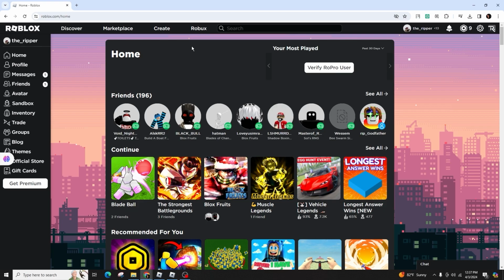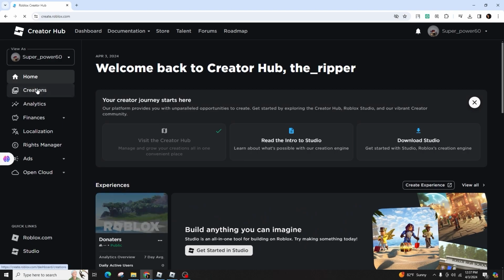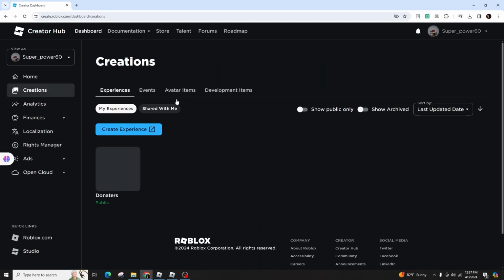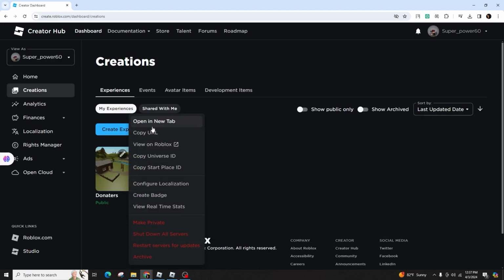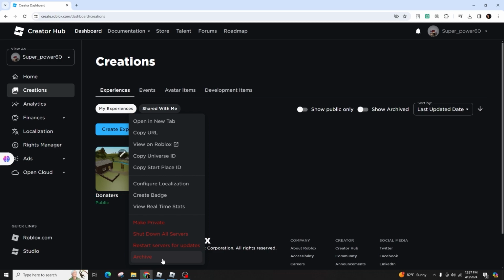How To Delete All Games In Roblox (2024 UPDATED)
Tutorial On How To Delete All Games In Roblox (2024 UPDATED)

 Welcome to Official Help Desk! If you’re a Roblox developer or have experimented with creating games on Roblox, there might come a time when you want to clean up and delete all the games you've made. As of 2024, the platform may have updated its game management interface, but the process should still be user-friendly. Let’s go through how you can efficiently manage and delete your games on Roblox.

In this tutorial, we'll provide you with a step-by-step guide on:

- Accessing the Roblox Studio or Developer Dashboard to view all your created games.
- Understanding the implications of deleting a game on Roblox (such as loss of data and player access).
- The process of individually deleting each game from your account.
- Tips for organizing and backing up any important game data before deletion.
- Considering alternatives to deletion, like archiving or privatizing games.

🔗 Got more questions about Roblox development or need help with other gaming platforms?

📱 Timestamps:

0:00 - Introduction
0:05 - Accessing Your Created Games
0:20 - Implications of Game Deletion
0:40 - Deleting Each Game Individually